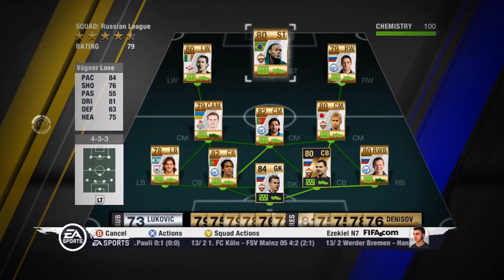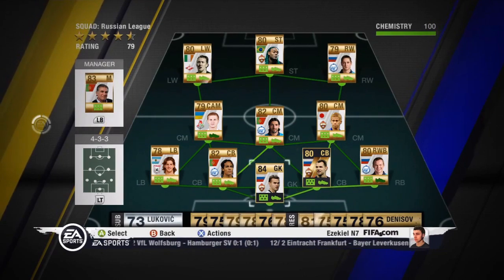FIFA 11 - Russian League Squad Builder & Goals (Ft. Honda, Mcgeady & Carlos Eduardo)